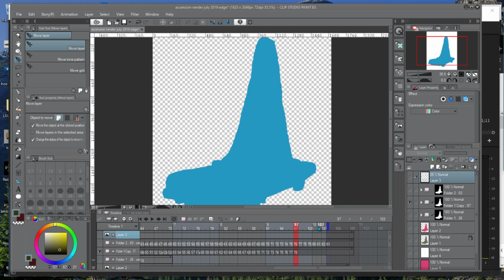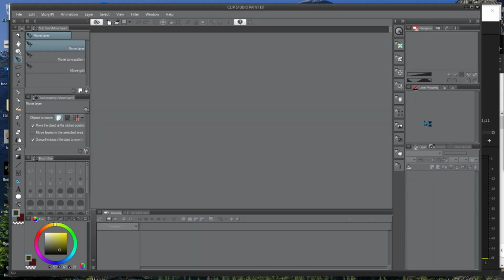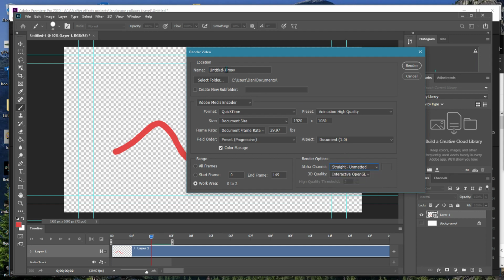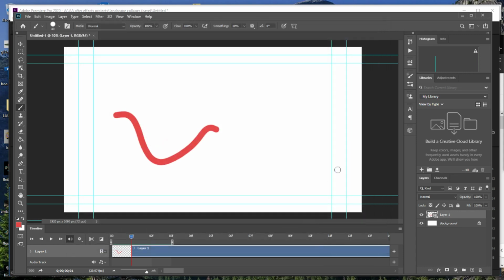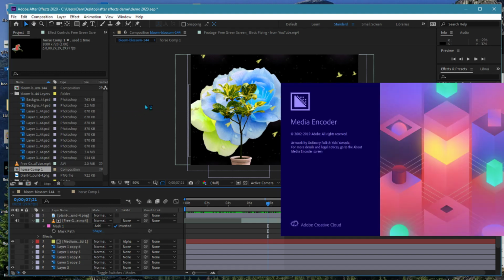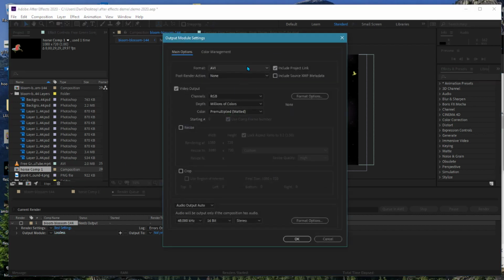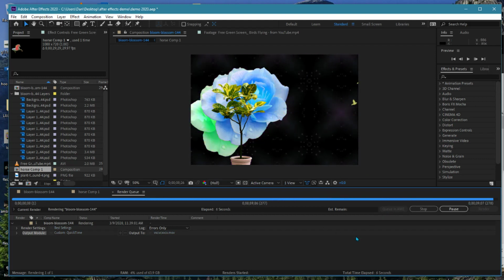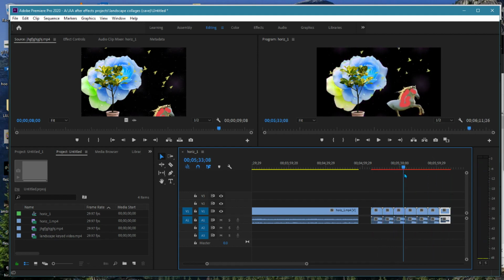rendering video projects